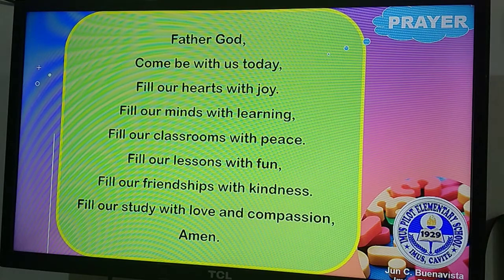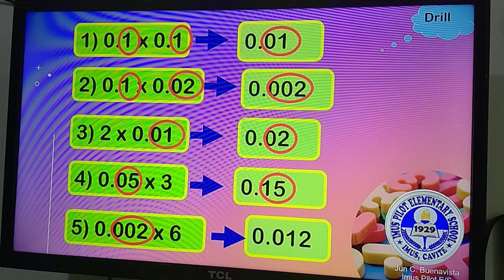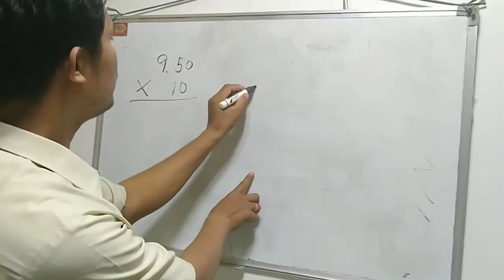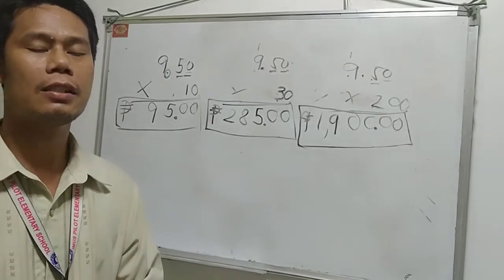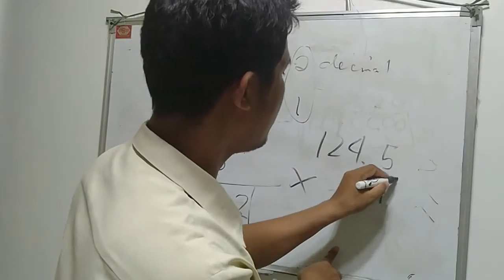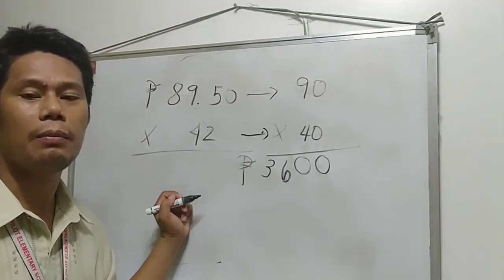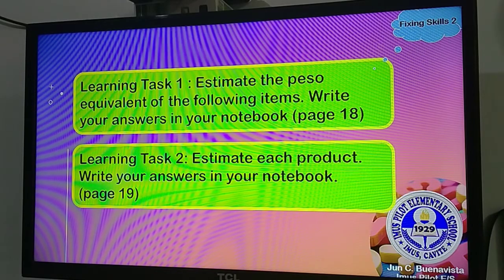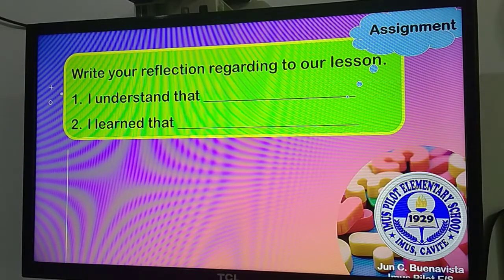q2 week4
multiplying decimal numbers